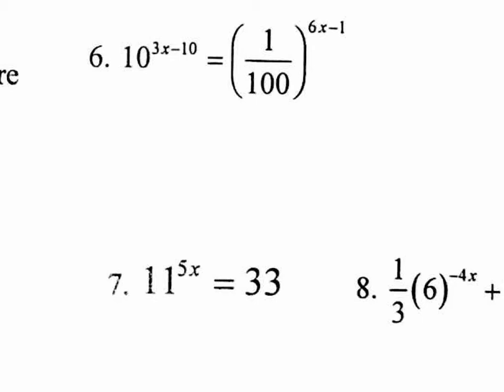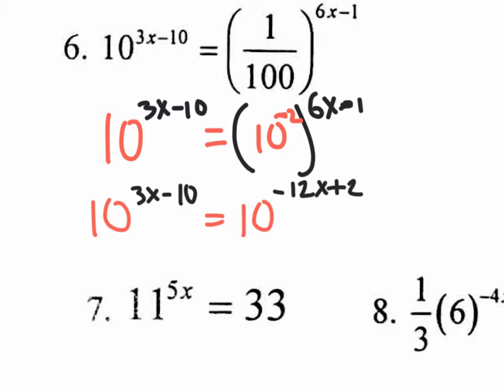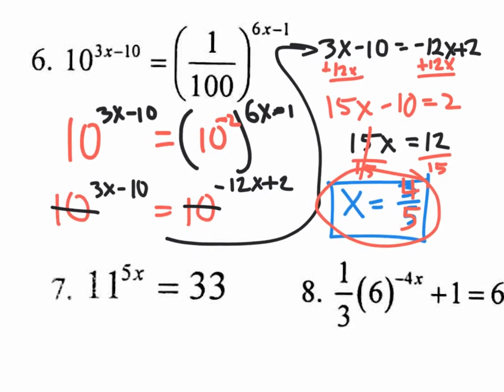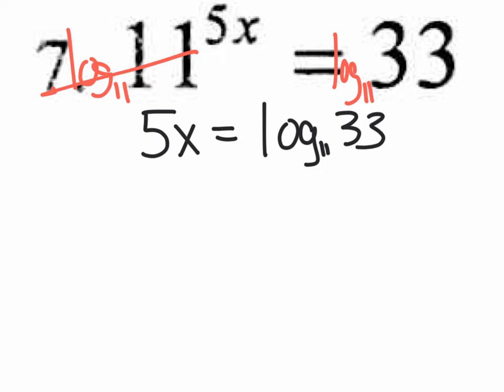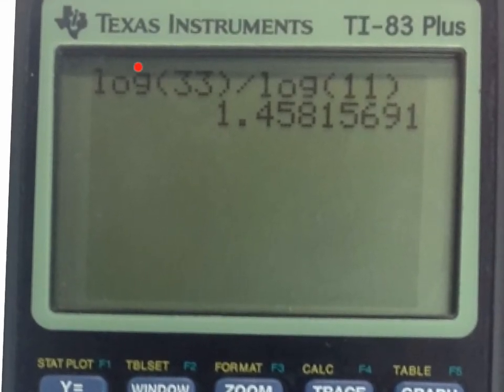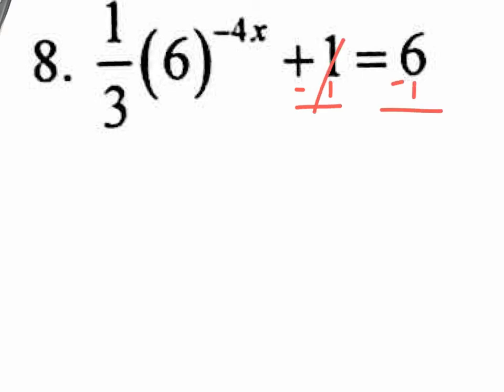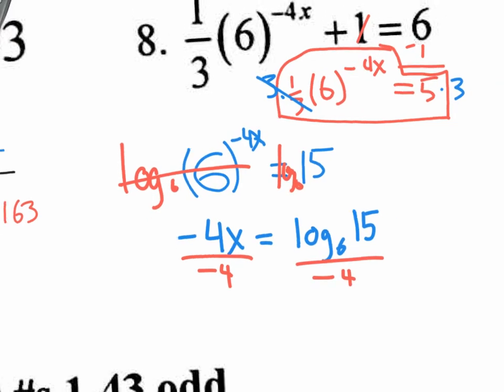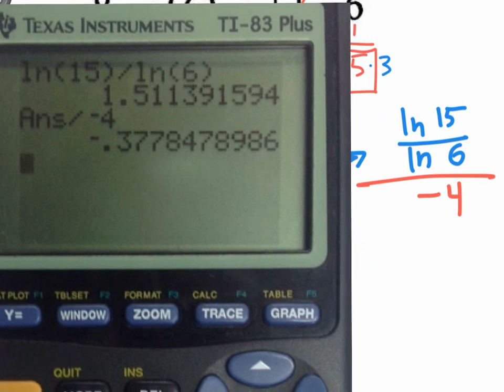solve logs and exponent equations 2